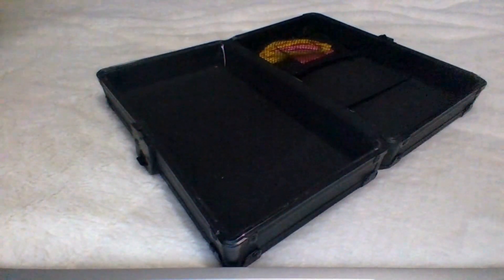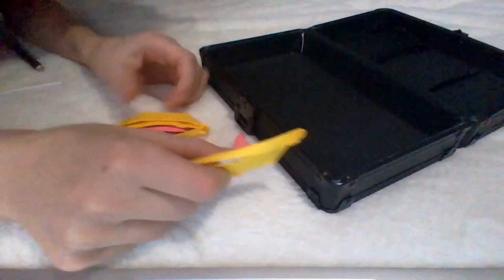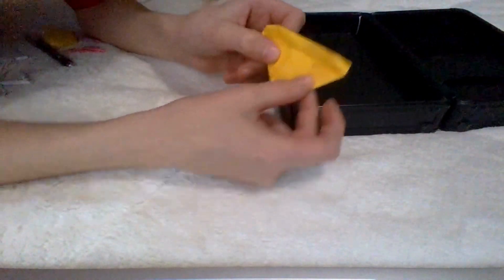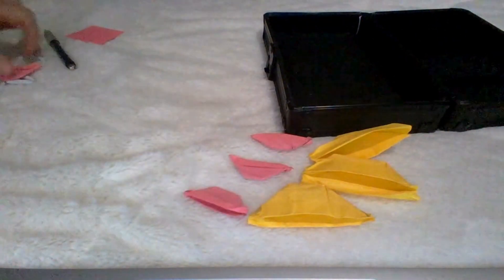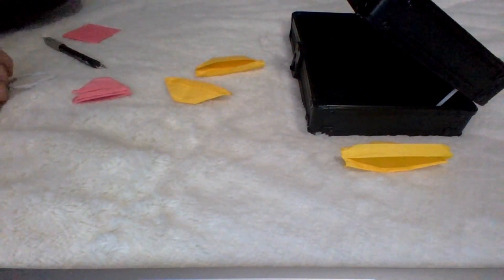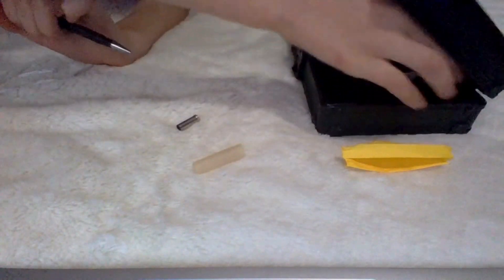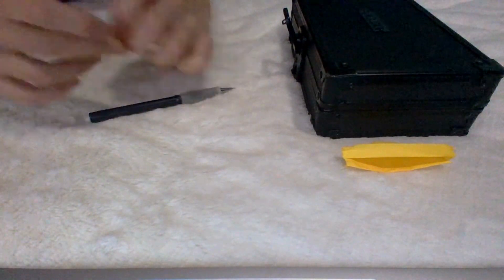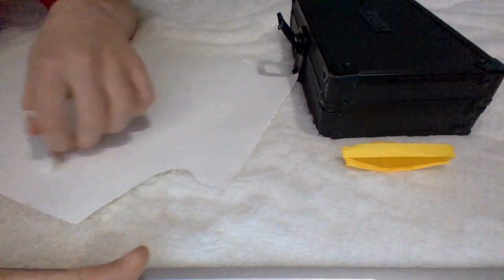The Pencilbox Games - Simple Games To Play In Class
Welcome to another video guys! Today we are making the pencilbox games. These are some simple games me and my friends made up. These are simple to make games that can keep you occupied at school, in class, on the bus, or anywhere in a education setting. Links for all the products used in this video are below.

*Note: We do not encourage any misbehavior in class. This video is for treating your boredom when you do not have anything to do in class. It is not our fault for any issues that may occur with academic authority.

        Post It Notes
           Post It Note Minis